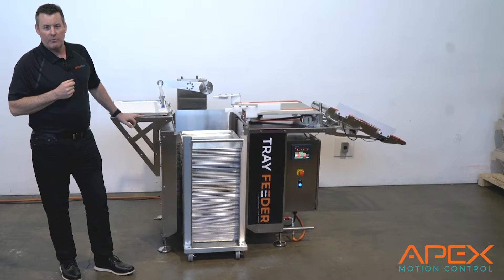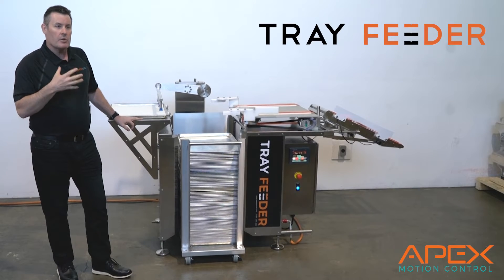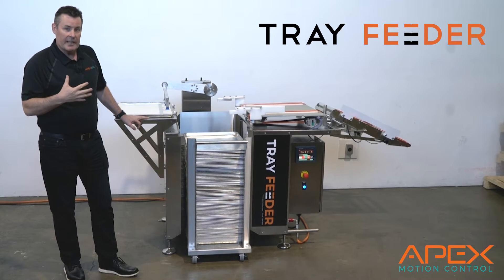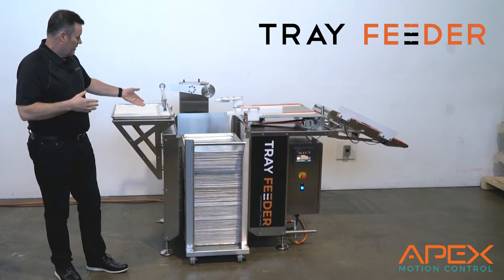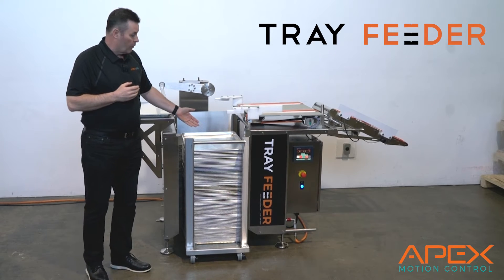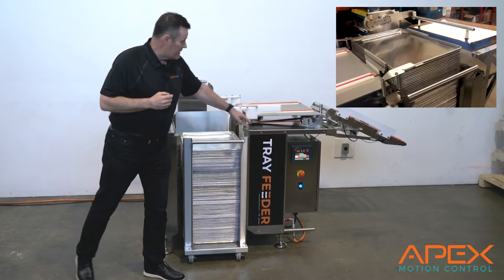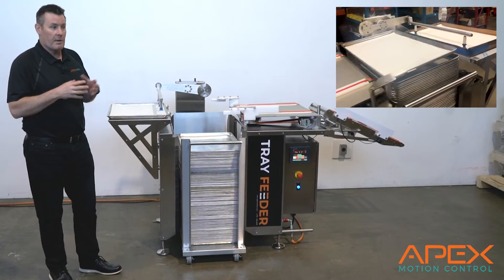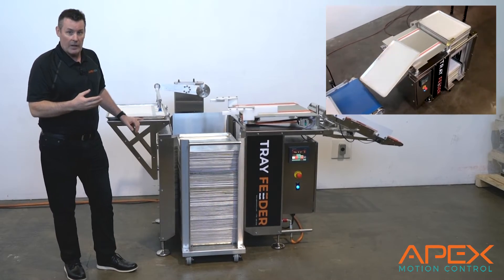Tray Feeder - Tray Management System by Apex Motion Control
The world famous Doug Henderson gives a quick demo of Apex Motion Control's Tray Feeder. A great entry level piece of automation equipment that will take care of feeding trays to your production conveyor all day long.